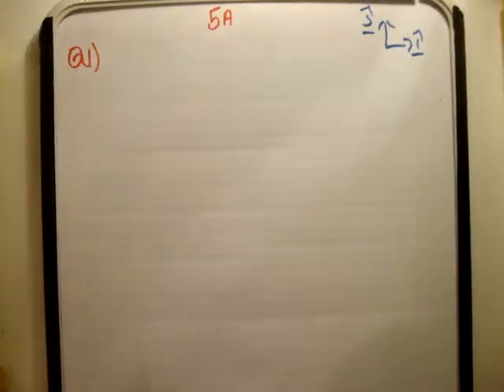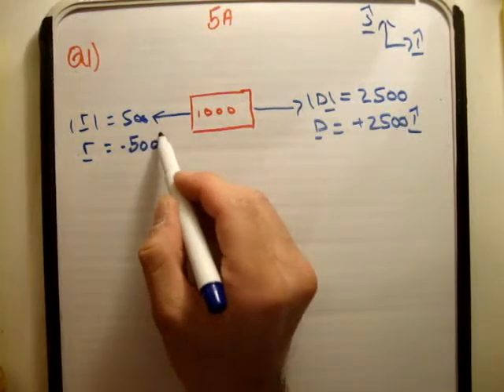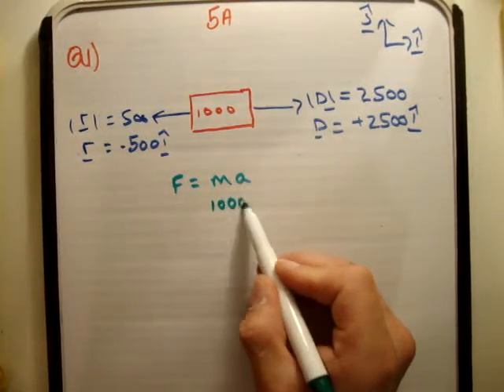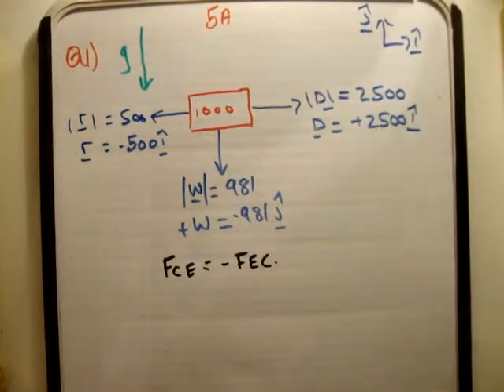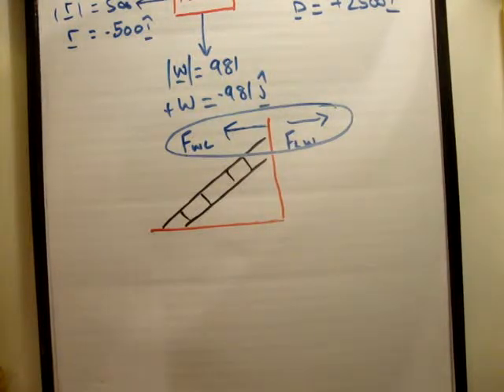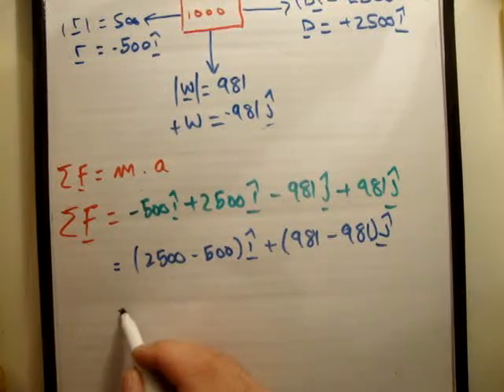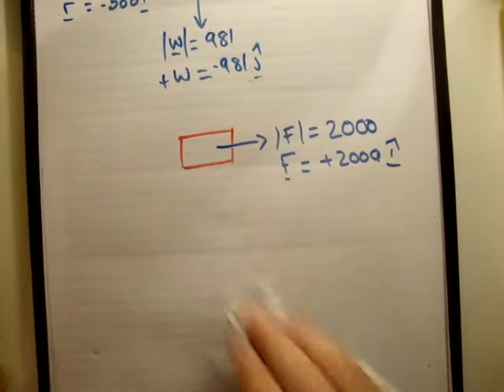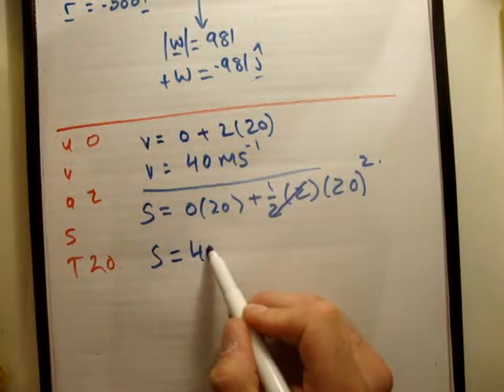Applied Maths : LC textbook solution Ex 5a q1